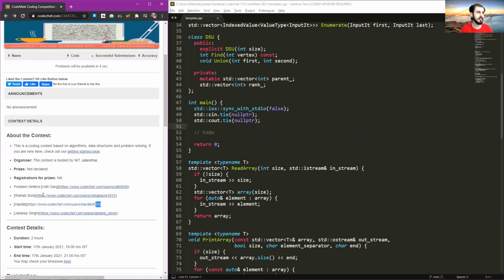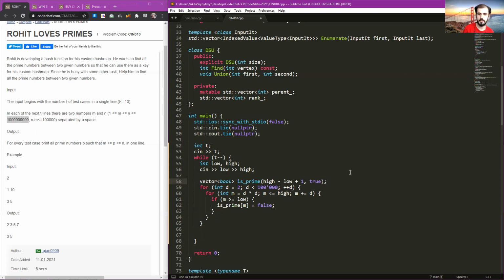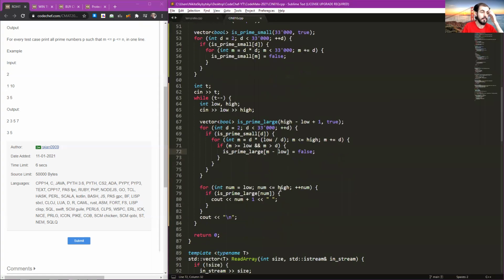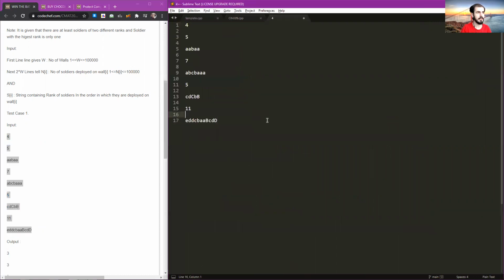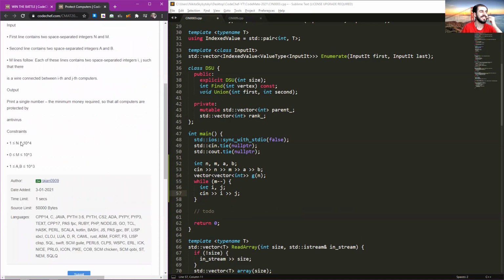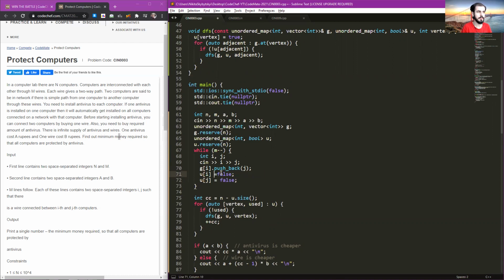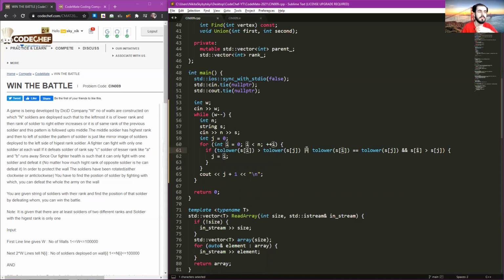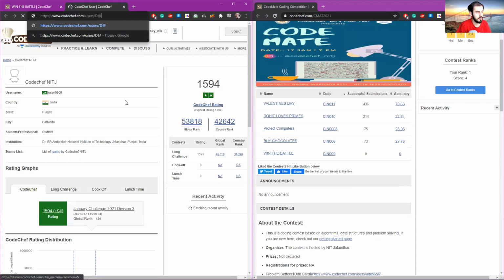CodeChef CodeMate 2021 Livesolve